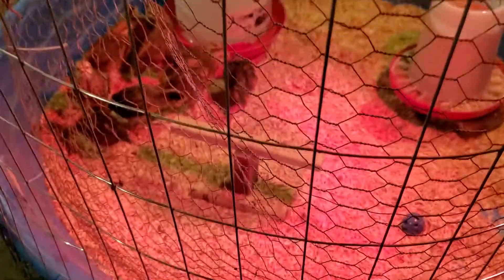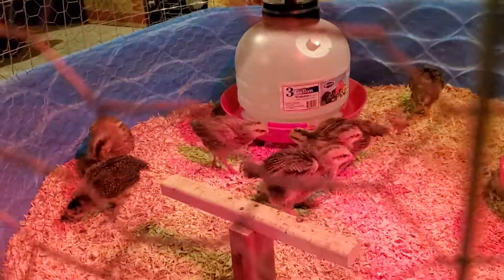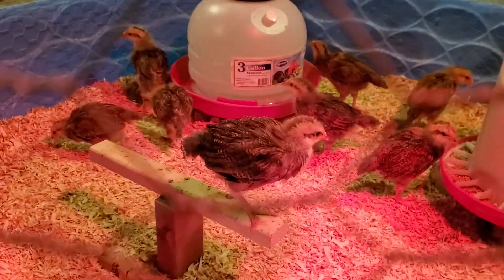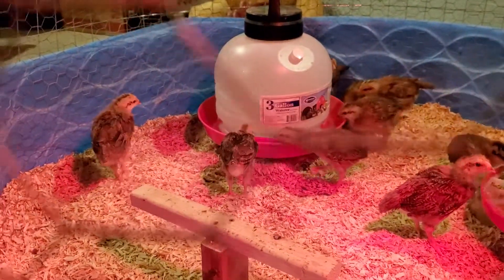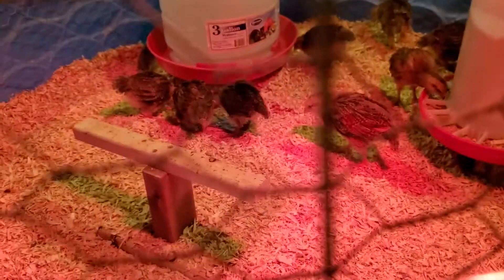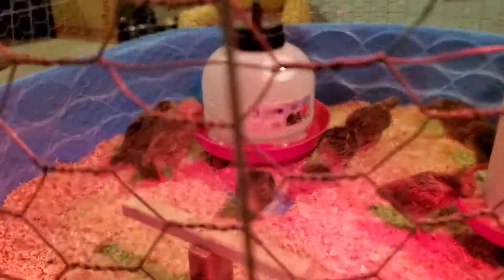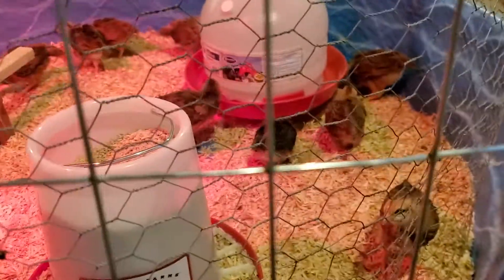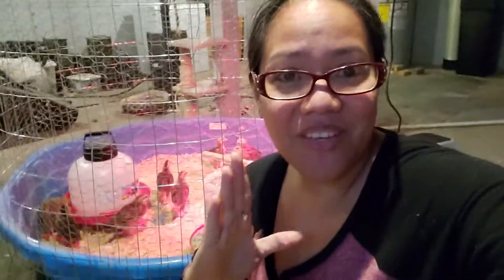3RD WEEK OF OUR CHICK'S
this is their 3rd week of our chick's  since we got them their really have lots of new feathers.